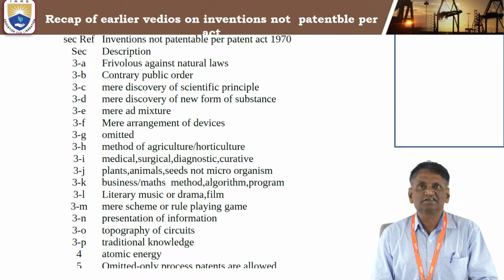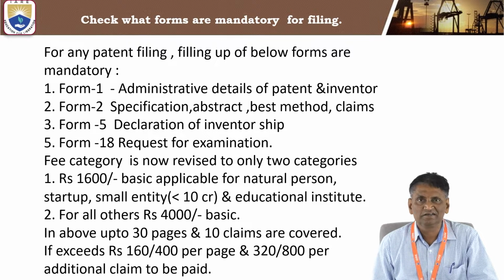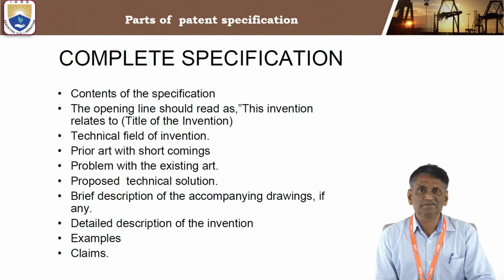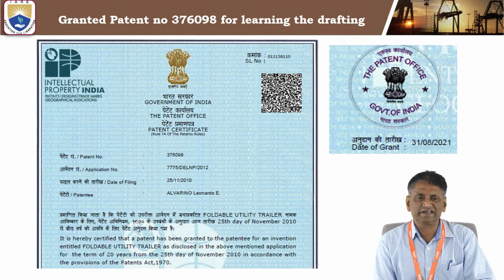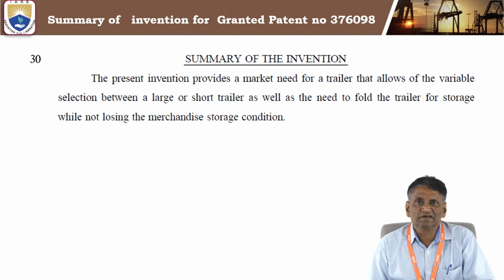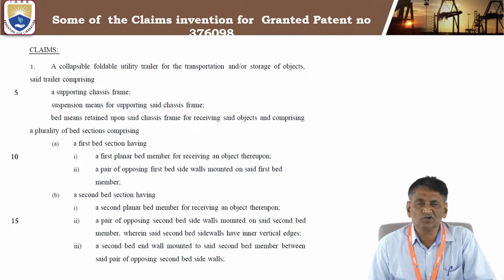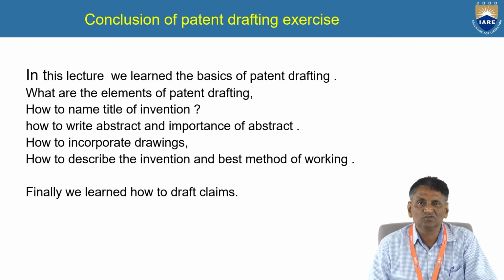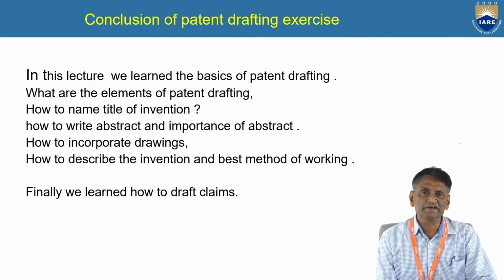How to Draft a Patent Application for Filing by Mr. B Satyanarayana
How to Draft a Patent Application for Filing by Mr. B Satyanarayana | IARE

Telangana, India.